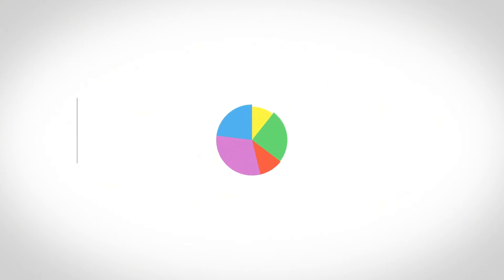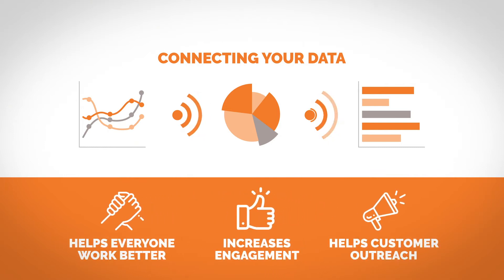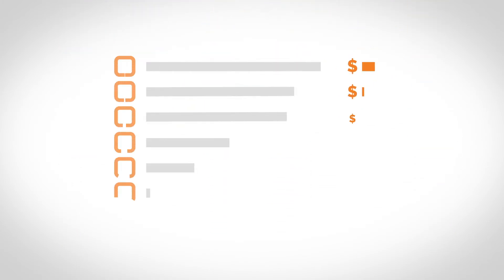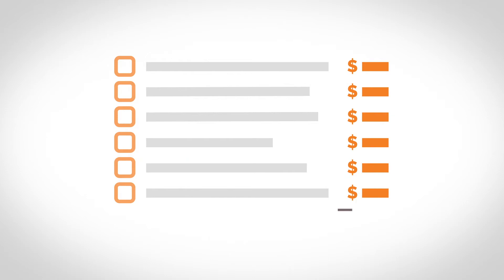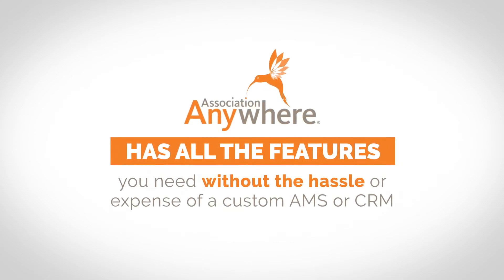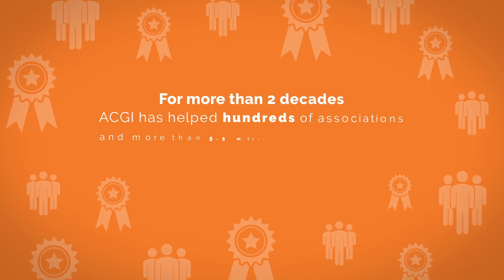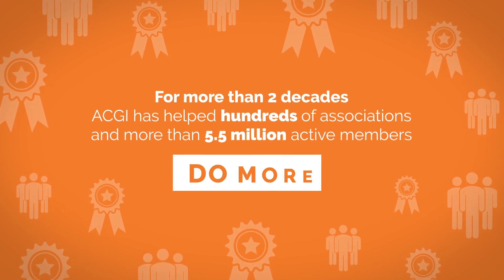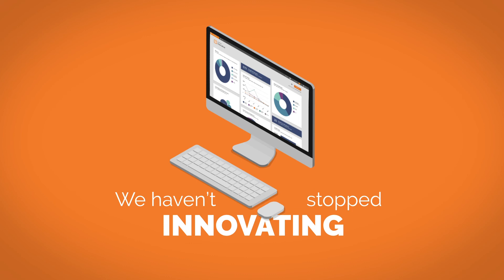ACGI Association Anywhere AMS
Take a step up to Association Anywhere AMS – the enterprise-class association management software (AMS). Association Anywhere is a high-performance association management solution for professional societies and trade associations, improving productivity, data accuracy, and visibility across your entire organization.

Empower your staff, engage your members, and gain insight into your organization’s data with Association Anywhere AMS, the world’s most trusted AMS for today’s membership organizations. See what our customers have to say.